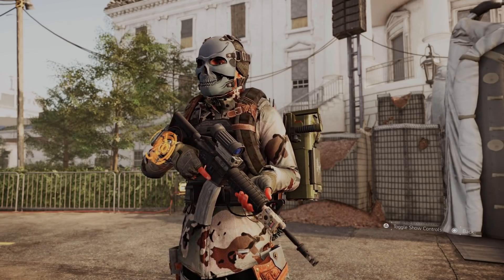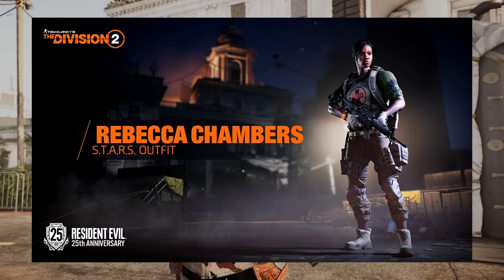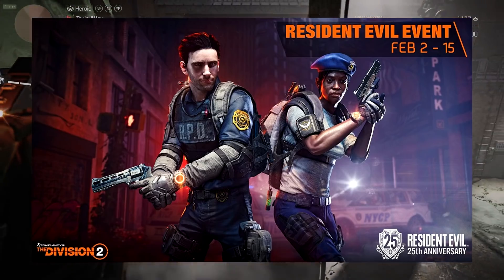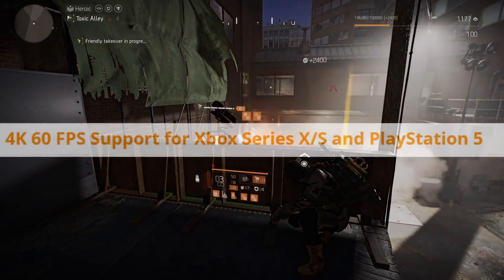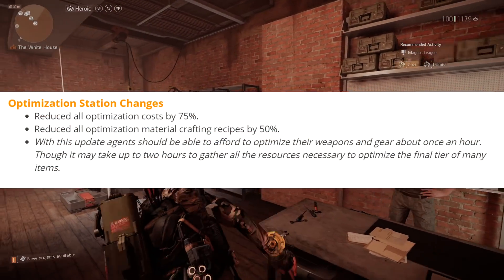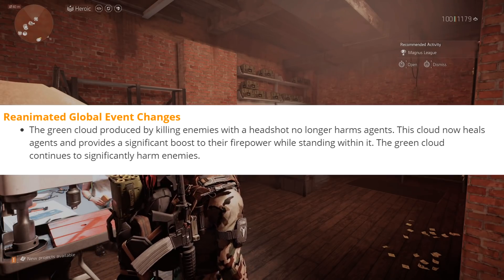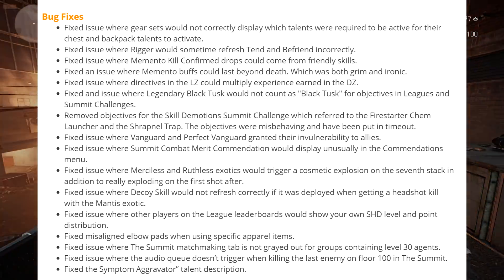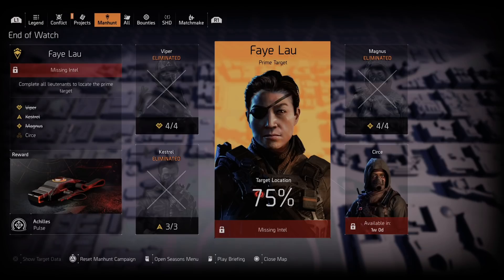NEW DIVISION 2 RESIDENT EVENT ITEMS PLUS 12.1 PATCH NOTES! HERE IS WHAT WE KNOW SO FAR!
Today we take a look at a few of the items from Resident Evil Event in the Division 2 plus 12.1 patch notes!